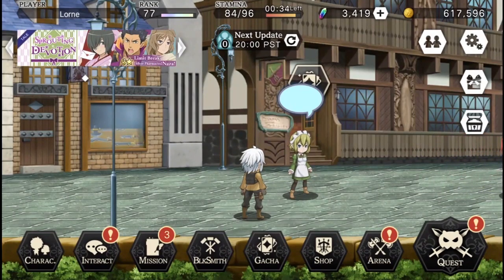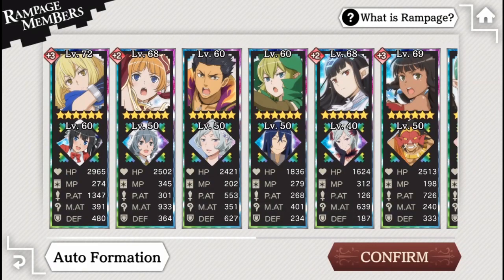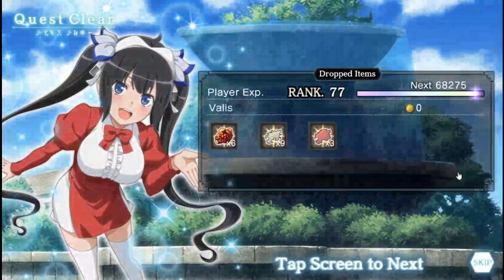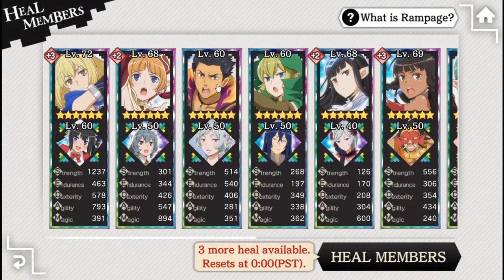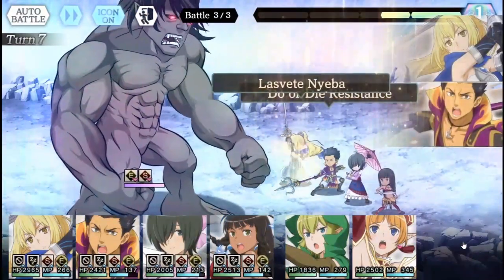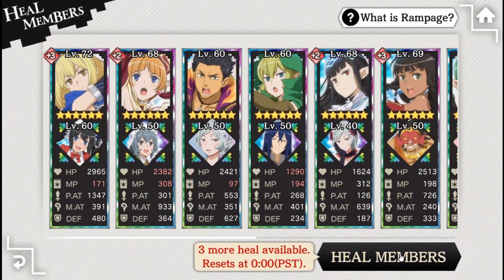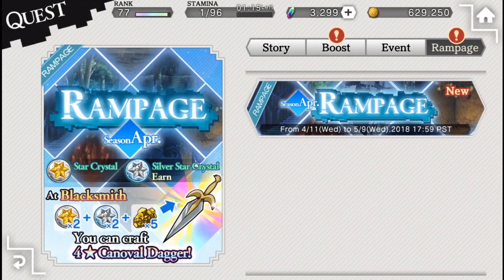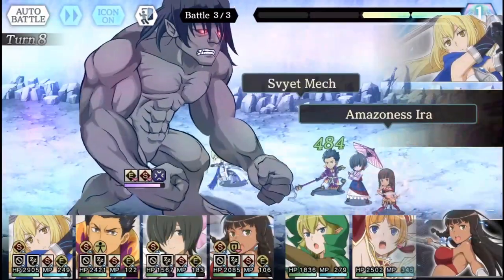Understanding Rampage and How to Craft in DanMemo - Memoria Freese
More videos and guides about DanMemo will come out in the near future! Let's all have a fun time venturing throughout Orario and the Dungeon!